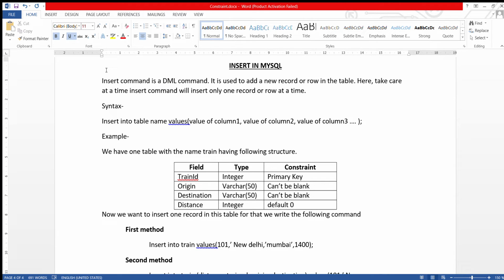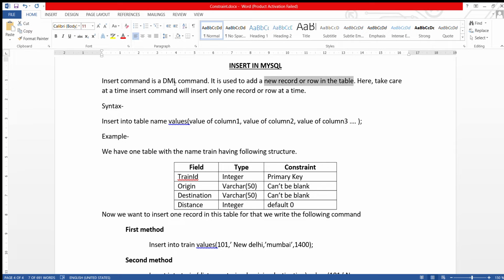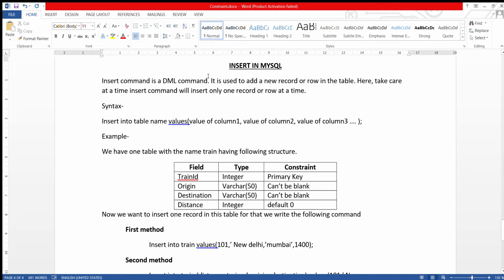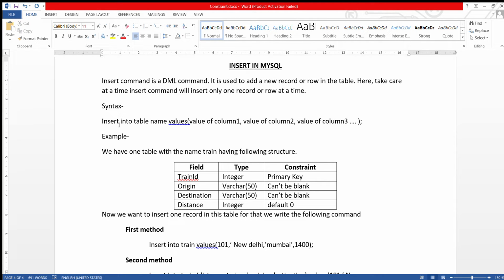Insert Command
Insert in sql, insert into, insert record in the database